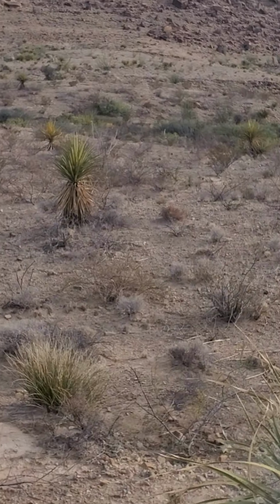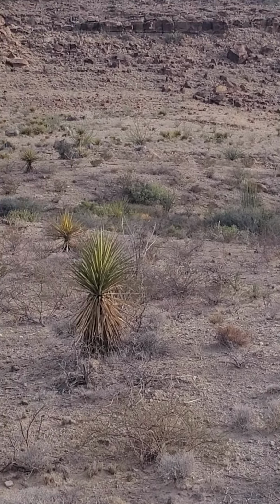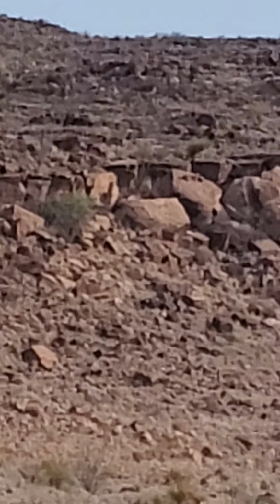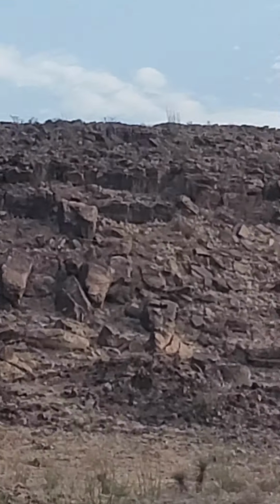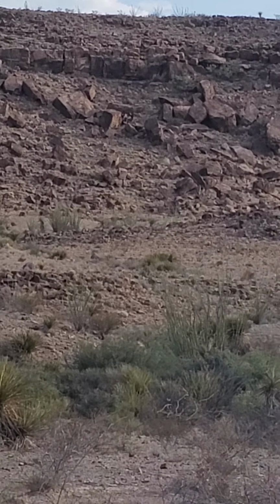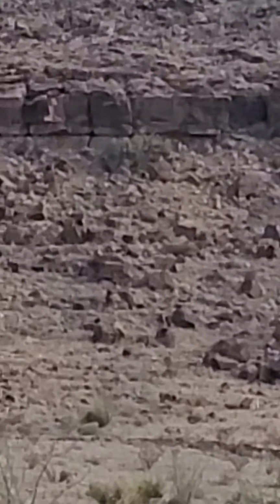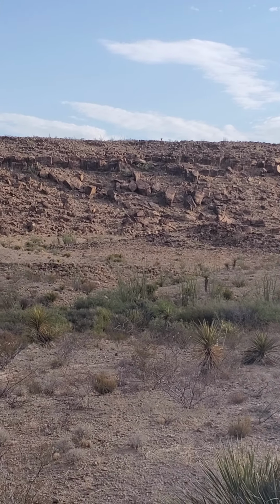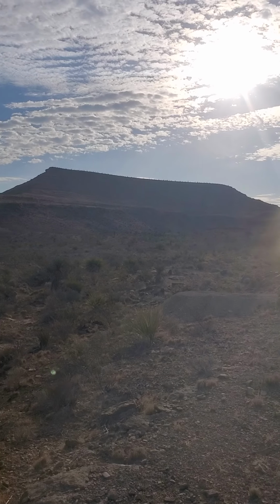GGWT Journal June 24, 2021 Part 3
Observe plants to follow the water the same way animals do.